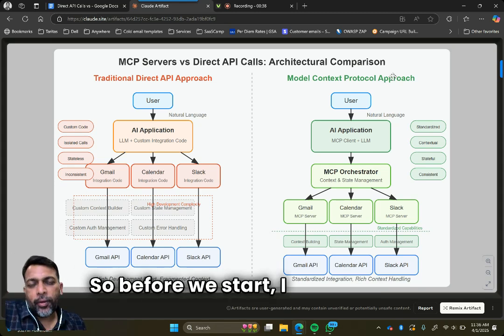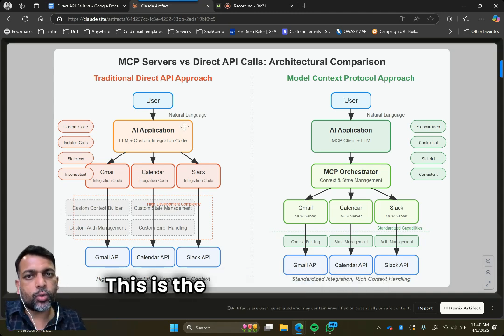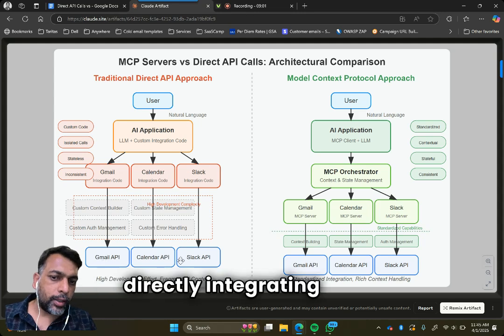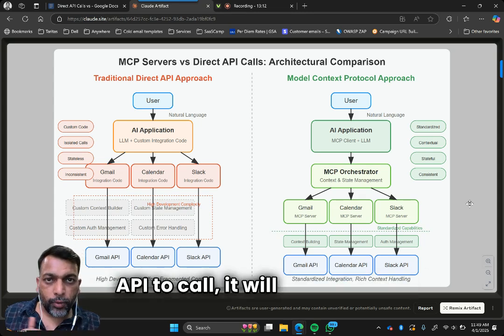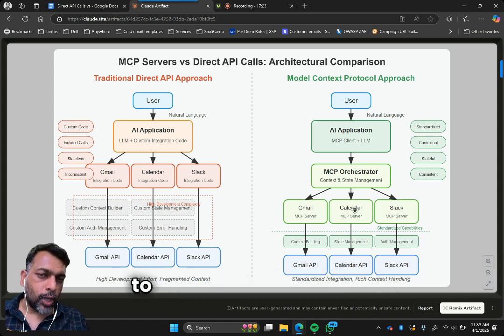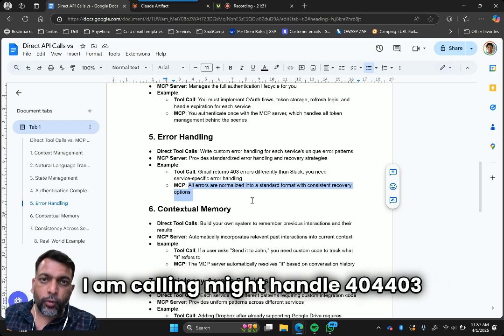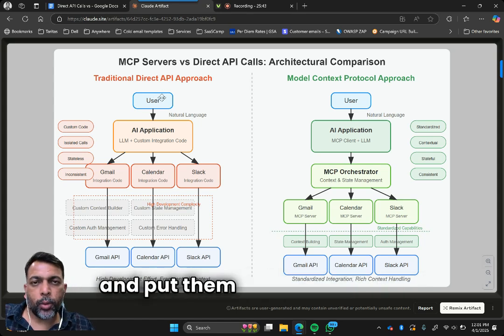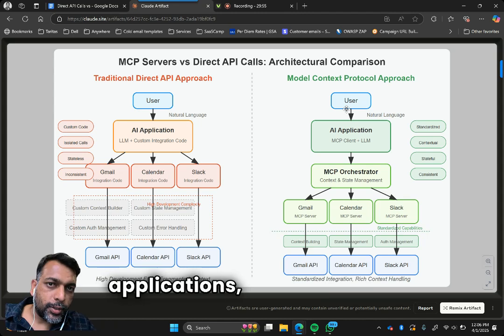MCP Server vs Tool/ Function Calls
Hey everyone! Today we're diving into one of the most important developments in AI application architecture: Model Context Protocol servers and how they completely transform the way we build AI applications compared to traditional API calls.

If you're building AI apps that need to connect with services like Gmail, Calendar, Slack, or practically any external service, you're going to want to understand this difference. Let's get into it